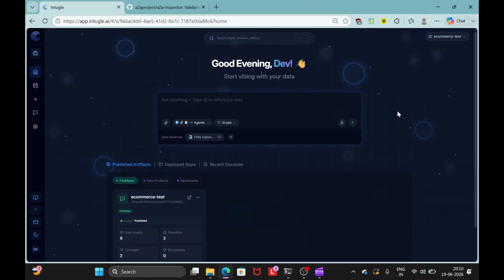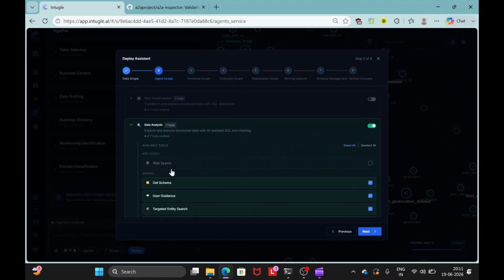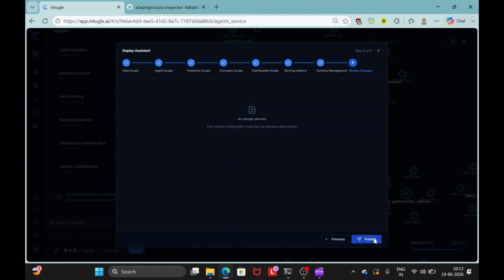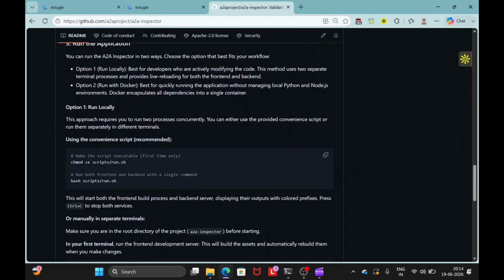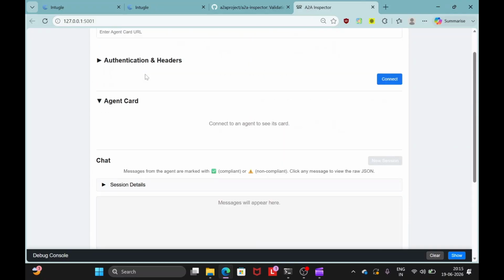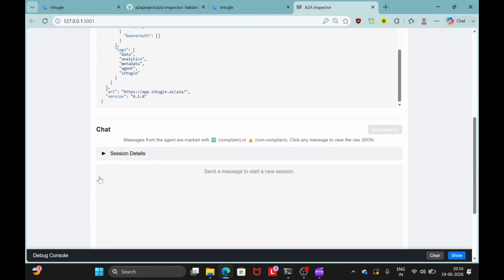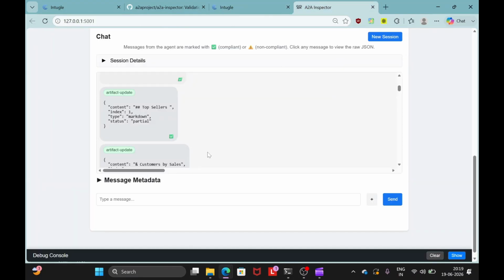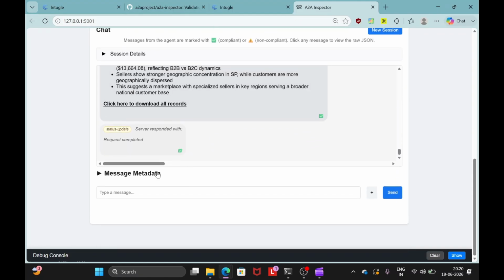Intugle ChatApps exposed through Agent-to-Agent Protocol (A2A)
Demonstrates how ChatApps deployed using Intugle can be exposed over A2A to communicate with other Agents.